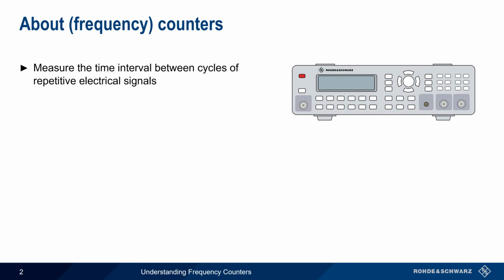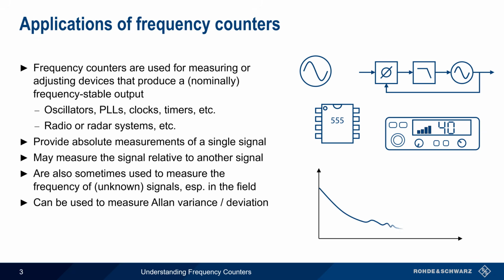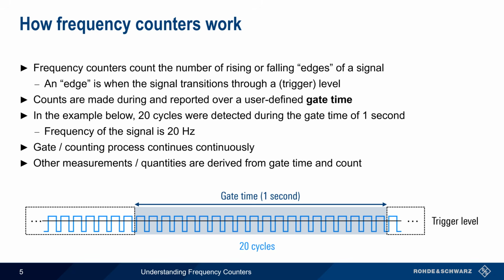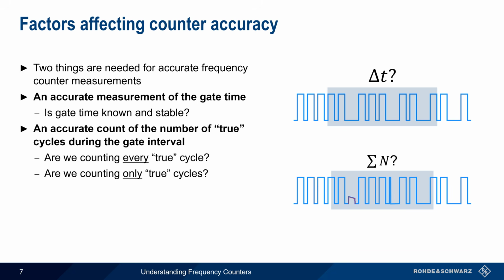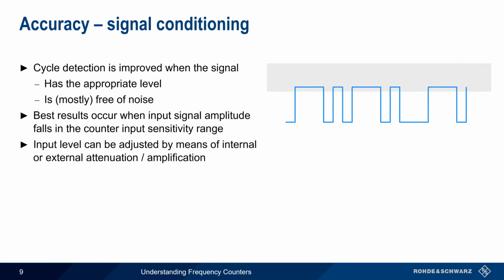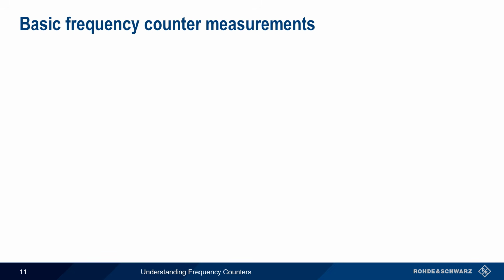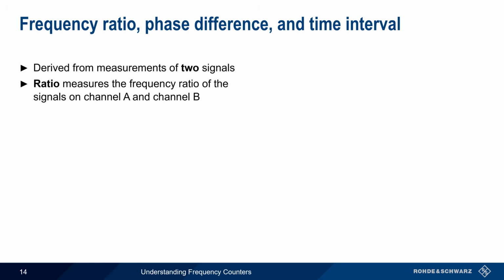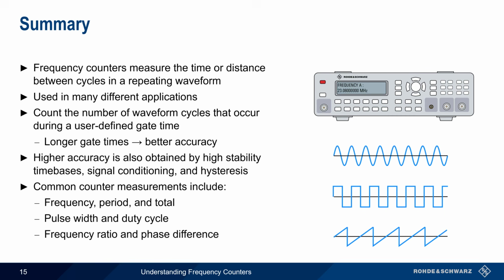Understanding Frequency Counters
This video provides a brief technical introduction to frequency counters, including how frequency counters work, the most important factors affecting frequency counter accuracy, and the most common measurement results provided by frequency counters

Timeline:
00:00 Introduction
00:12 About (frequency) counters
01:09 Applications of frequency counters
02:07 Frequency counter form factors
02:58 How frequency counters work
03:40 About gate time
04:38 Factors affecting counter accuracy
05:34 Accuracy – timebase
06:42 Accuracy – signal conditioning
07:37 Accuracy – hysteresis
08:38 Basic frequency counter measurements
09:01 Frequency, period, and total
09:35 Pulse width and duty cycle
10:11 Frequency ratio, phase difference, and time interval
10:57 Summary